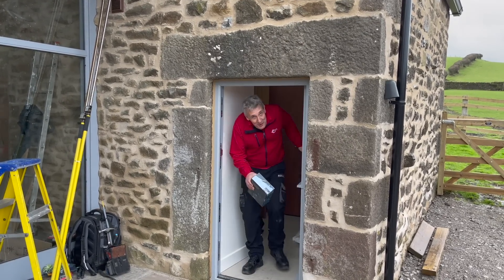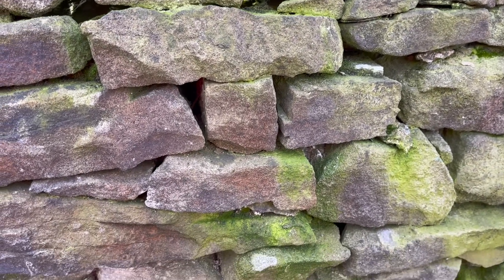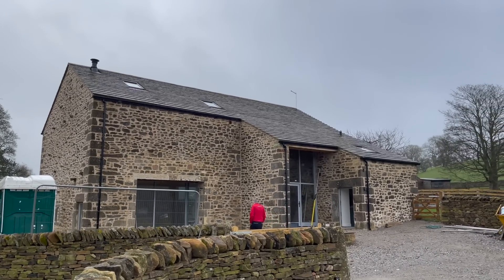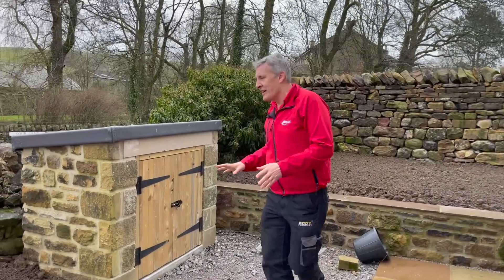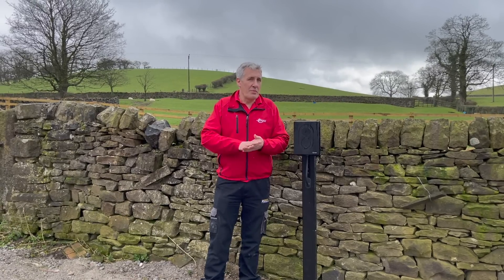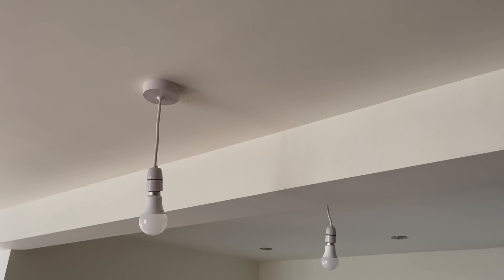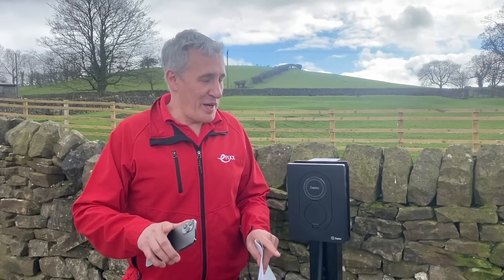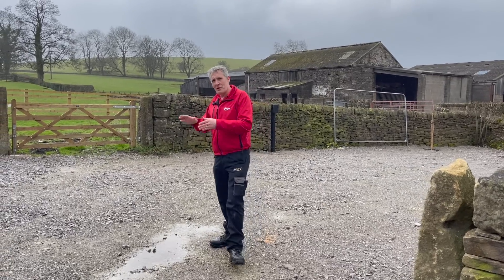ZAPTEC GO our fastest ever EV Charger Installation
Homebuilders rejoice! Installing an EV charger just became easier than ever with the new Zaptec GO  In a lightning-fast process, all you need is one mains connection and voila - your cutting-edge charging station will be up in minutes.
00:00 Introducing the Zaptec GO EV Charger
00:34 EV Charger location
01:10 Zaptec GO Tech specs
01:40 EV Tower and future proofing
02:20 Wago Gelbox
02:50 Three Phase meter box
03:42 Wiring connections
04:00 Internet connectivity
04:30 Simple installer set-up
06:00 Our fastest installation EVER